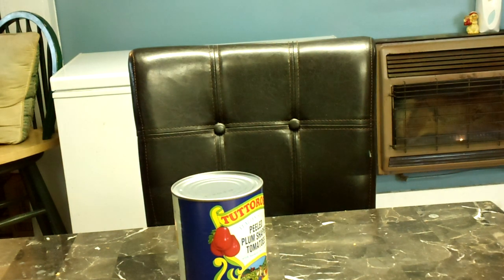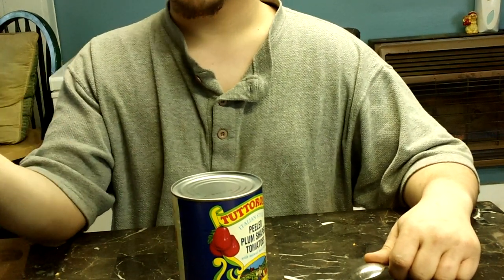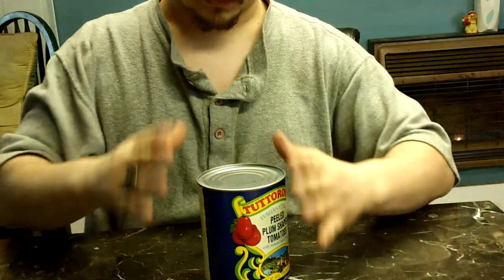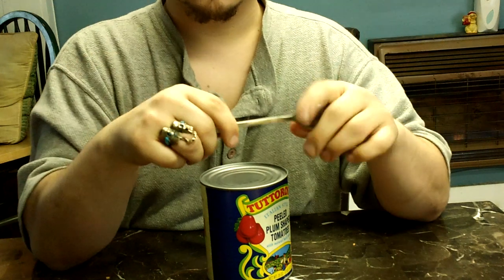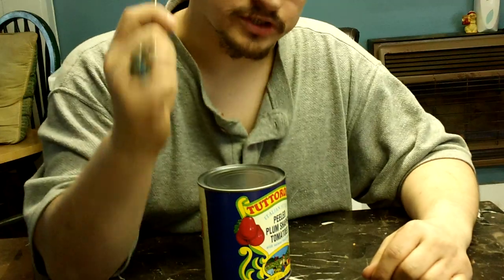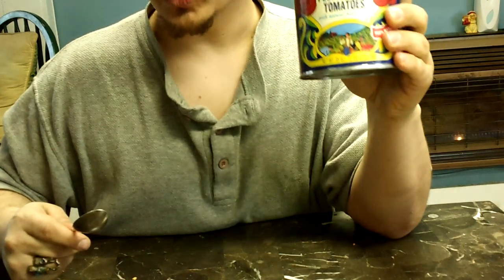opening a can with a spoon